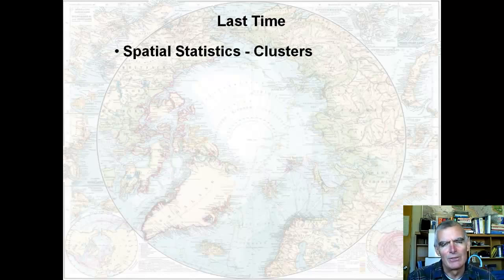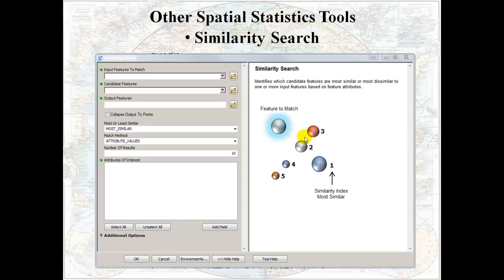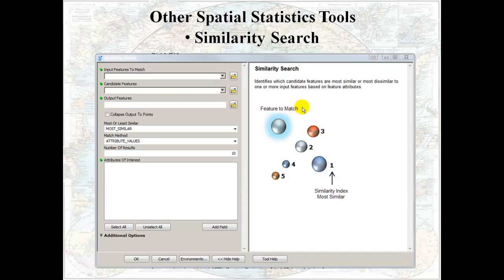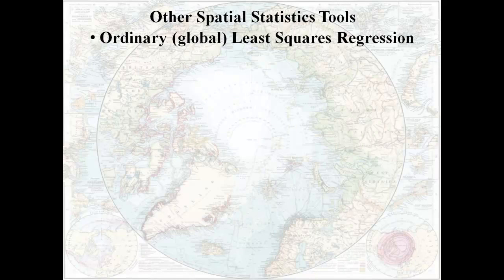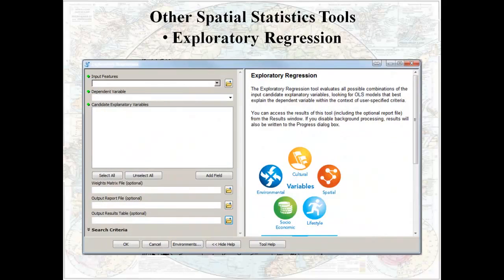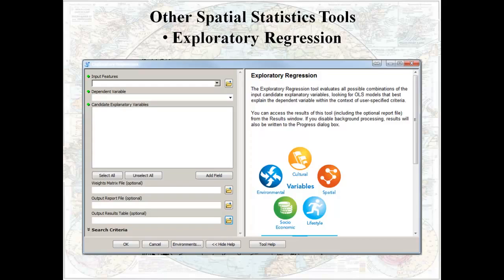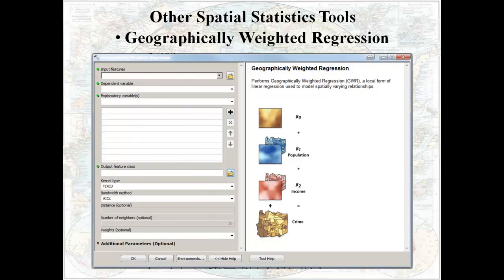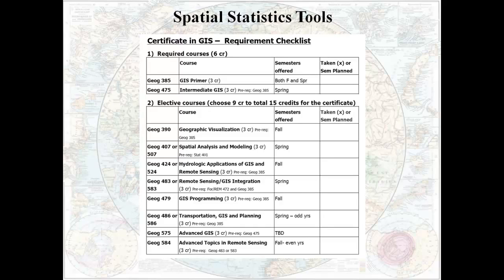Geog 385 Module 8 Video 8